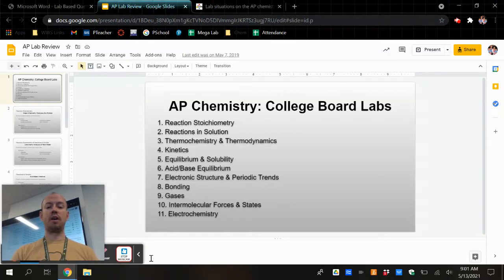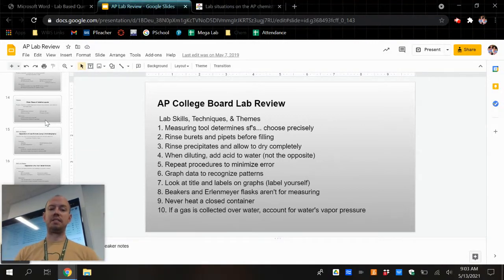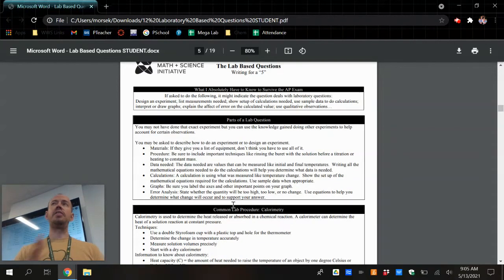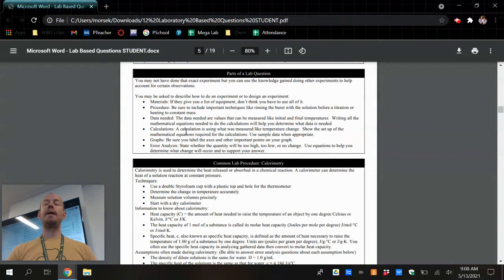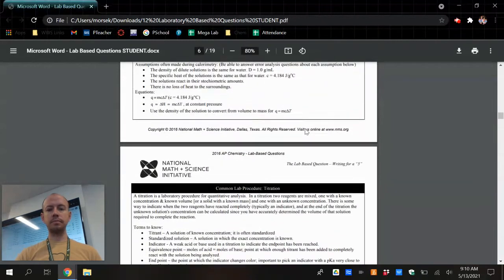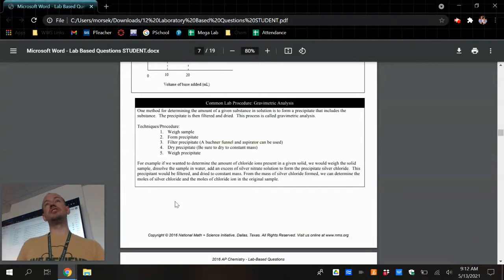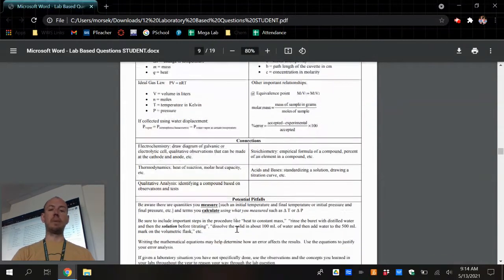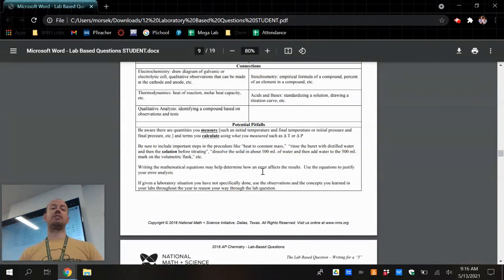AP Chem: Lab Overview for Exam